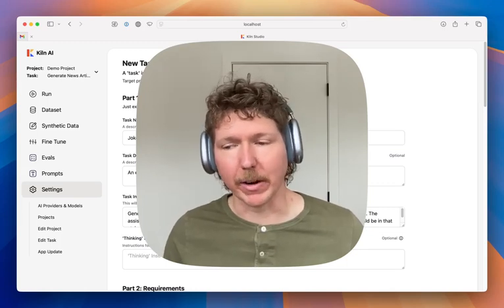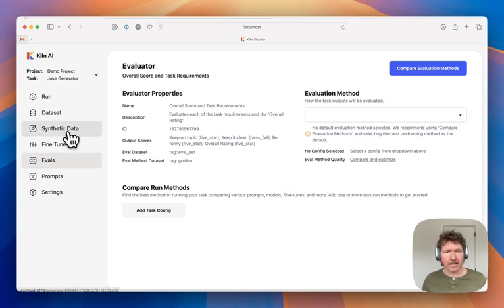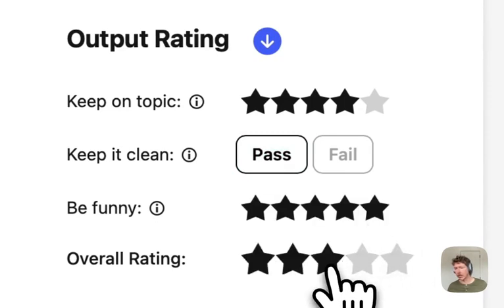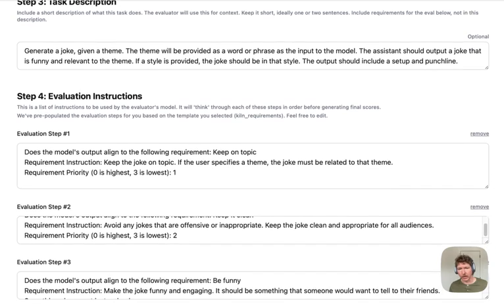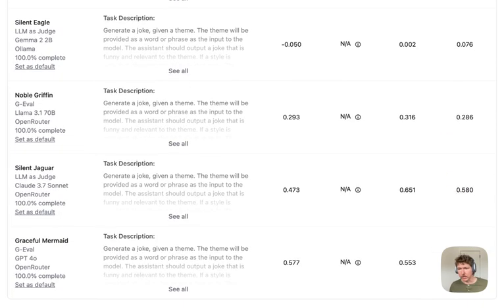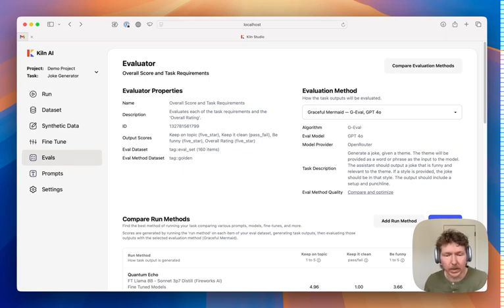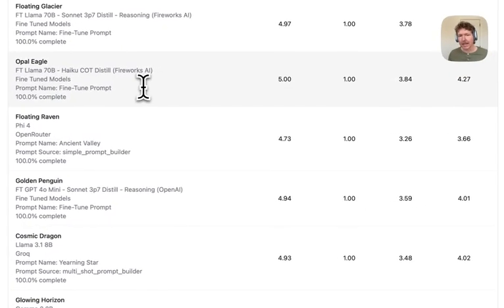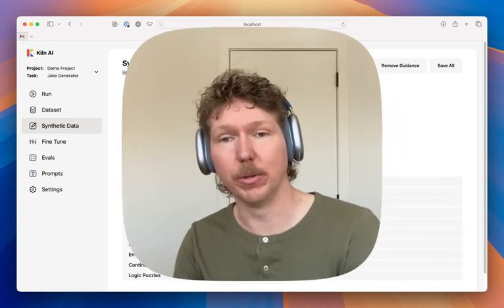Build LLM Evals with Kiln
This video walks through how to build an eval for a AI project. A great evaluator can help you find the best model, prompt, and fine-tune to run your task.

The eval feature of Kiln include:
- Multiple state of the art evaluation methods (G-Eval, LLM as Judge)
- Synthetic data generation makes it easy to generate hundreds or thousands of eval data samples in minutes.
- Includes tooling to find the best evaluation method for your task. It finds the eval algo+model which best correlates to human preference (Kendall’s Tau, Spearman, MSE, etc).
- Includes eval dashboard to find the highest quality method to run your task (prompt+model)
- Fine-tunes: create then evaluate custom fine-tunes for your task
- Intuitive UI for eval dataset management: create eval sets, manage golden sets, add human ratings, etc.
- Automatic eval generation: it will examine your task definition, then automatically create an evaluator for you.
- Supports custom evaluators: create evals for any score/goals/instructions you want.
- Built in eval templates for common scenarios: toxicity, bias, jailbreaking, factual correctness, and maliciousness.
- Synthetic data templates to generate adversarial datasets using uncensored and unaligned models like Dolphin/Grok. Weird use case where very inappropriate content has a very ethical use. The video has a demo of Dolphin trying to jailbreak the core model.